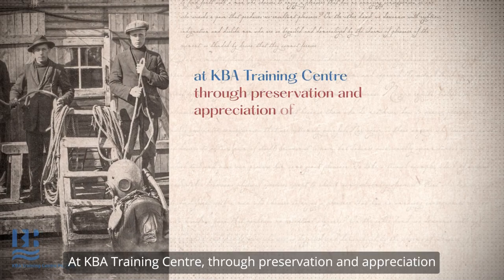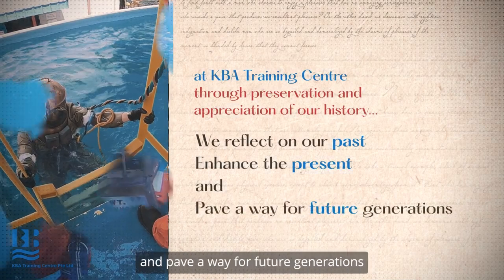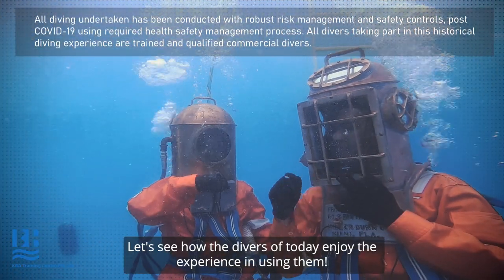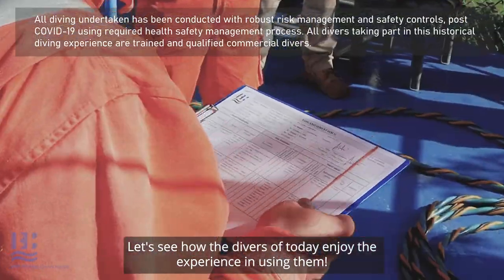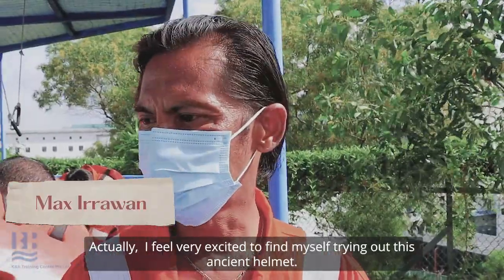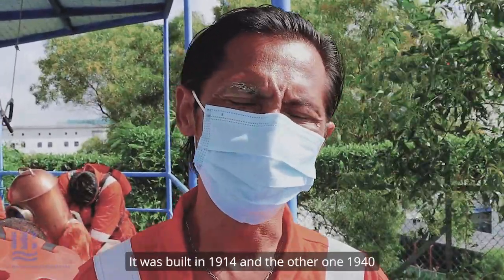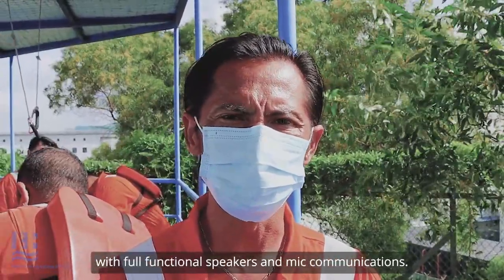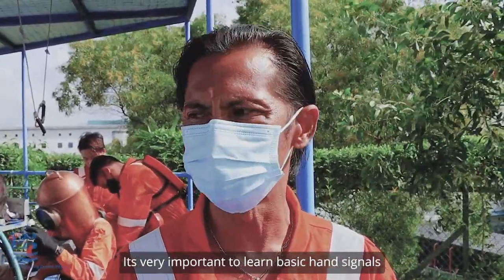Step back in time in Historical Diving | KBA Training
Join us as we step back in time with a historical diving experience at KBA Training Centre.

In this video, we will showcase the Miller Dunn Style 1 and 3 shallow water helmets. These helmets date back over 100 years to 1916 and 1940 when they were first introduced. Then, these helmets were predominately used by the military but also by scientists and underwater film makers.

We will showcase the different parts of the helmets and in the second part of the video, the younger generation of divers of the 21st century had the opportunity to try out the helmets.

At KBA Training Centre, we hope that through preservation and appreciation of our history, we can reflect on our past,  enhance the present and pave a way for future generations.

Enjoy the video and join us next time when we step back in time with another diving into the past experience.

*diving was undertaken with robust risk management and safety controls. All divers in this historical diving experience are trained and qualified commercial divers